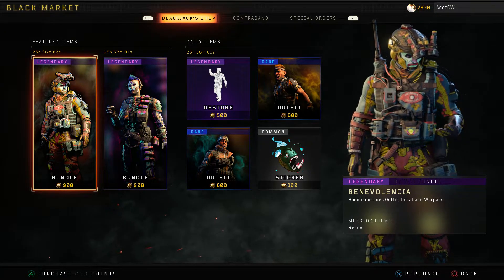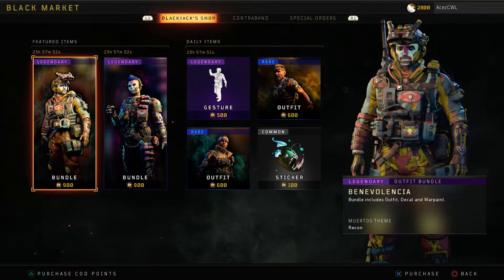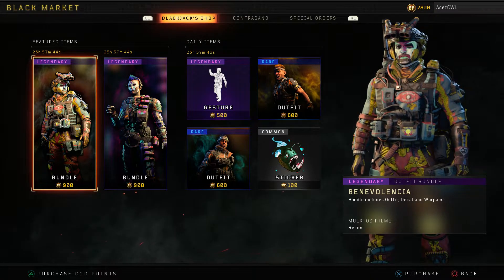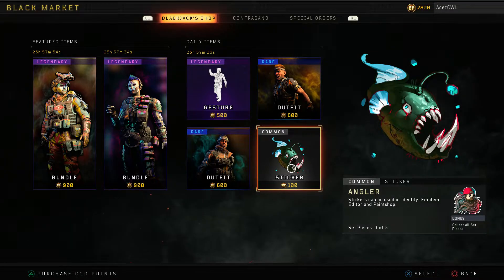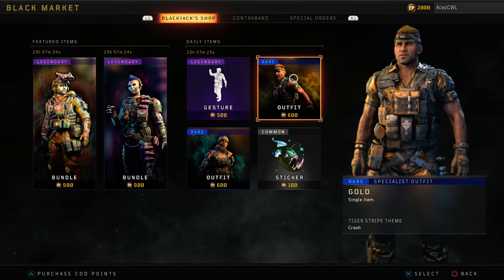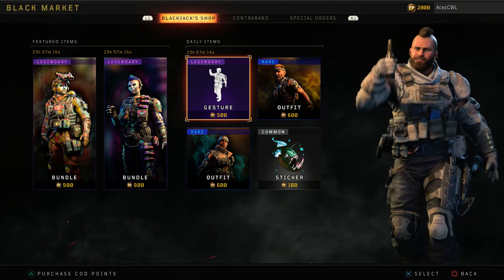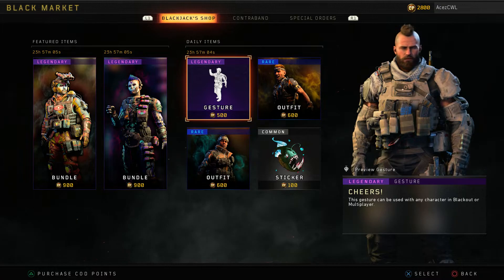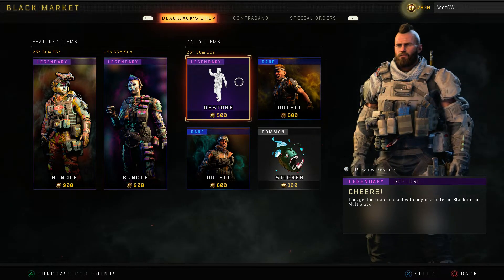Black Ops 4 - Blackjack's Shop November 19th 2018! NEW Daily Item Shop!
EnergyBears - Energy Bears are caffeinated gummy bears designed to help gamer’s play better and get more energy without compromising taste.

Sweetgrip - A company that started from the bottom and are working their way to the top! Sweetgrip offers a variety of products such as PC mice and controller grips.